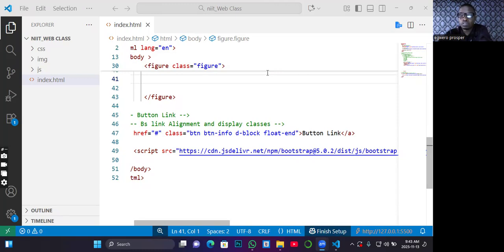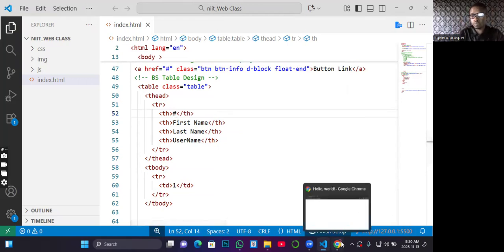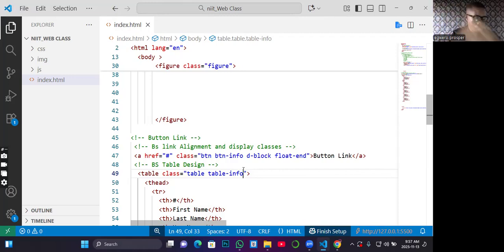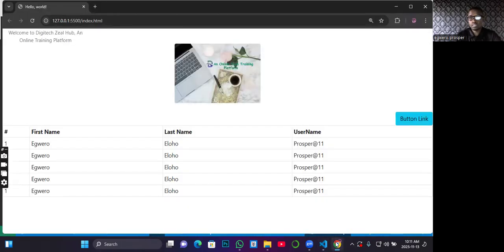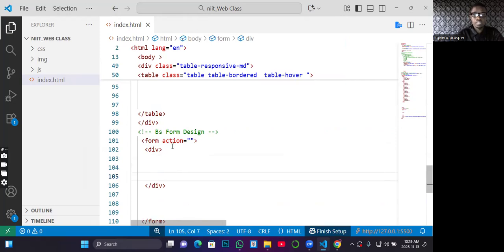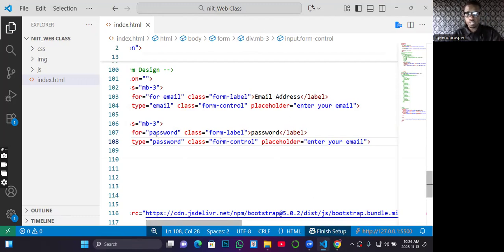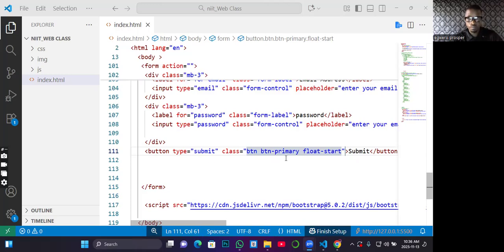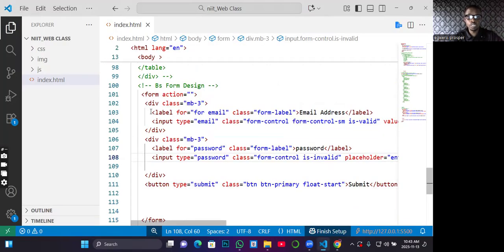Bootstrap Web Development Master Class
Bootstrap Table and Form